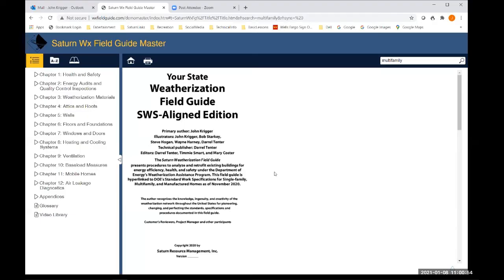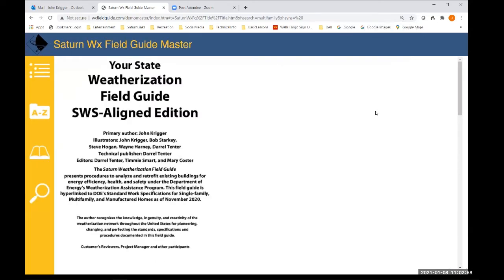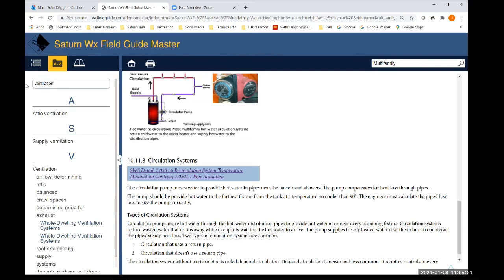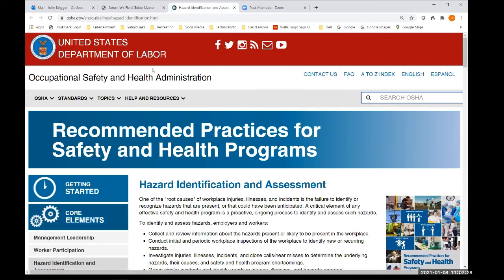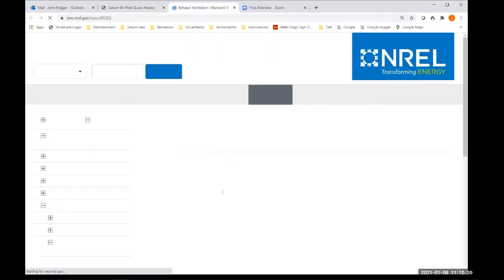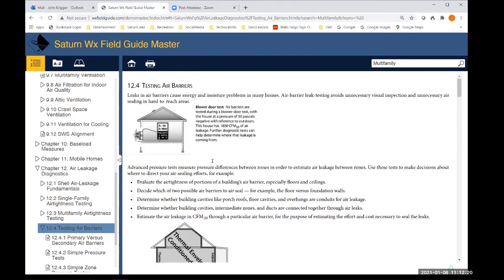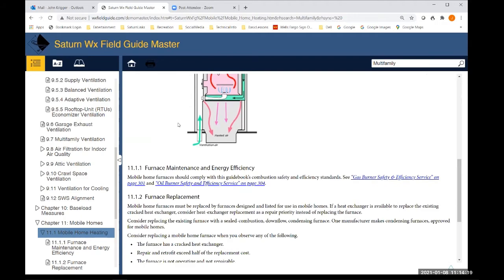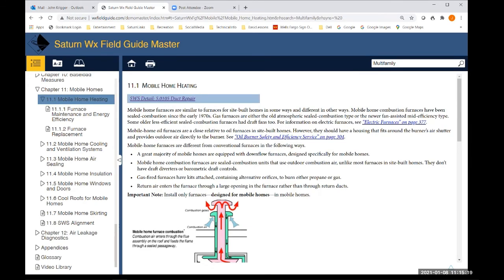Saturn's HTML Field Guide Tutorial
A brief walkthrough of the Saturn's HTML Weatherization Field Guide